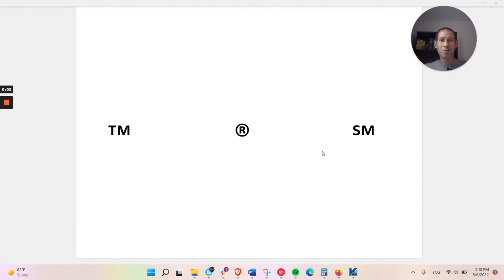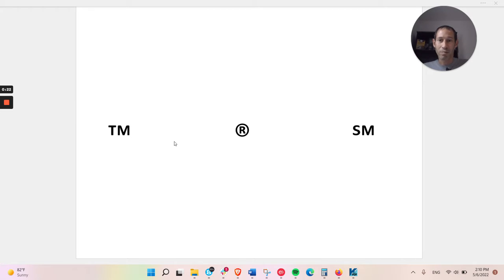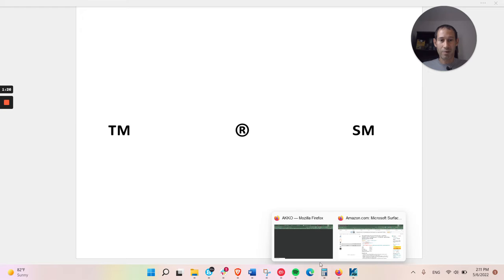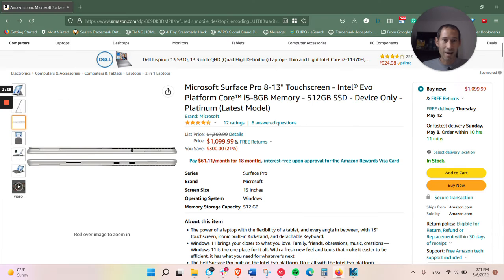Which Symbol Should I use to Protect my Brand? ® , TM or SM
Learn which symbol (® , TM or SM ) you should use to protect your brand, slogan or logo.

*Attorney Advertising*